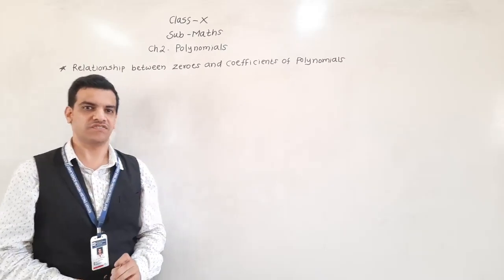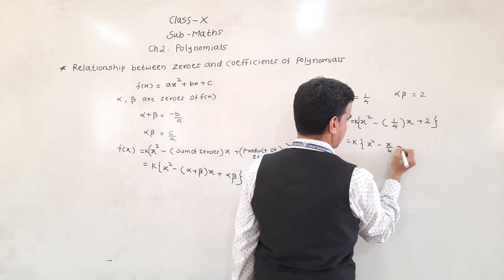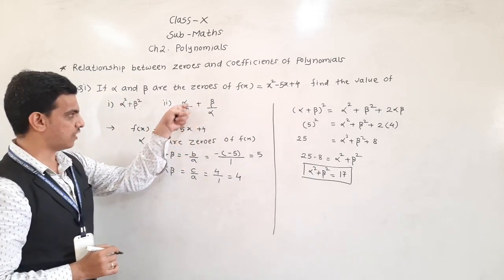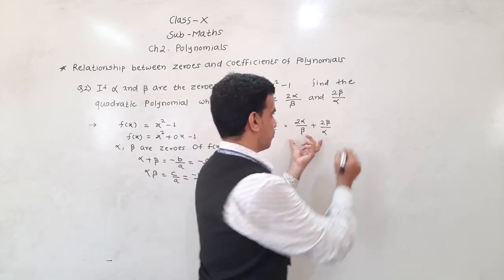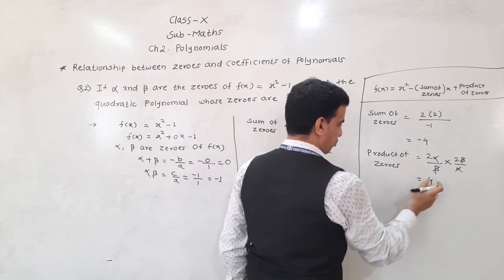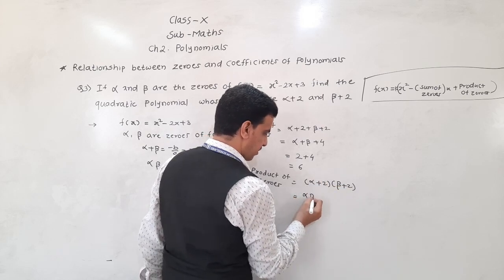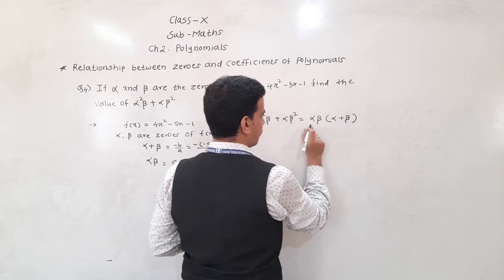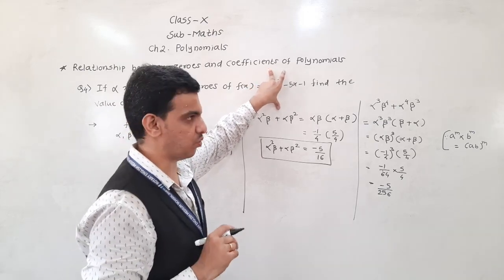Class-X CH2-Polynomials (Part 1)